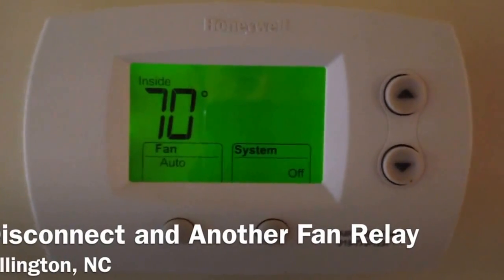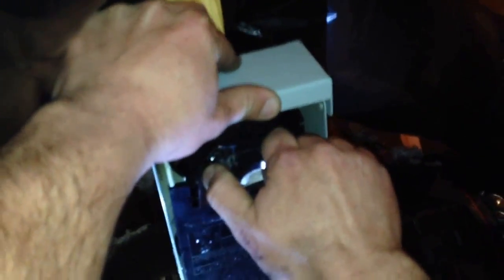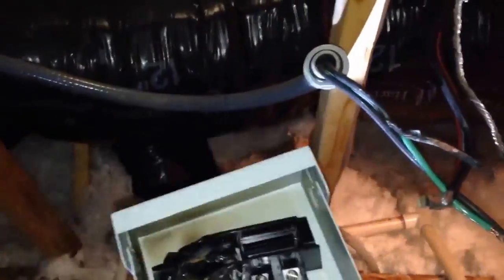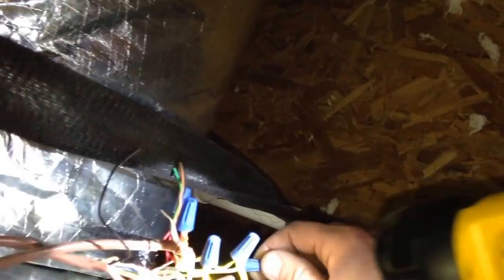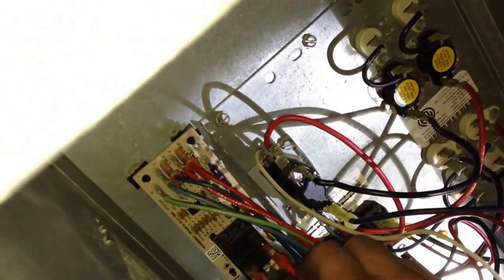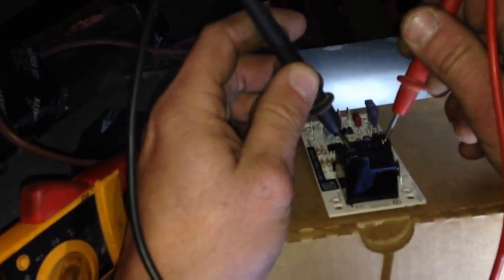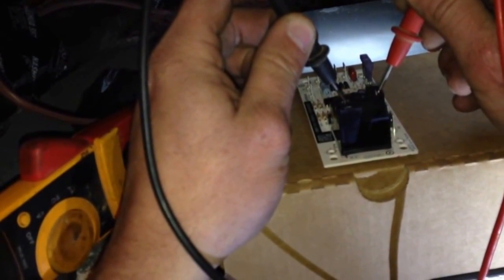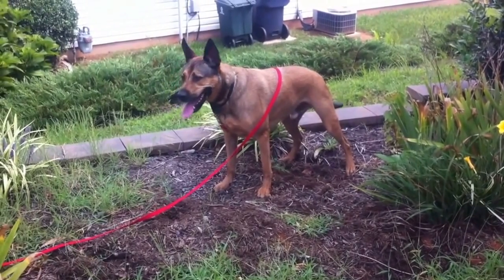HVAC Service: Troubleshooting Goodman Fan Relay & Electrical Disconnect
Troubleshooting Goodman Fan Relay & Electrical Disconnect Got called out for constant running before the system stopped altogether. Come with me as we troubleshoot and repair!